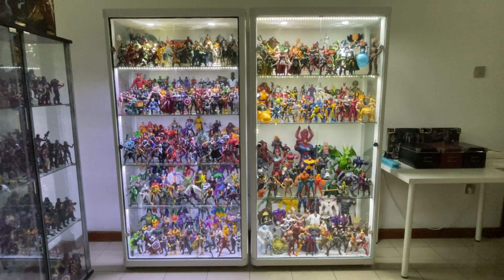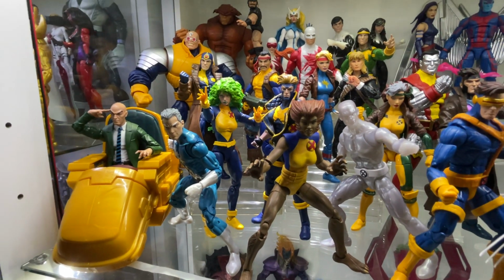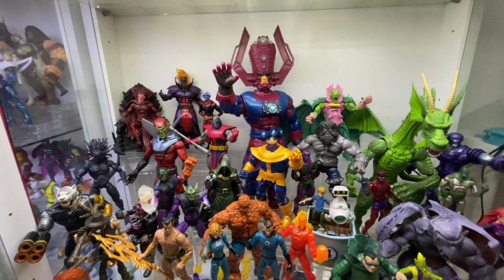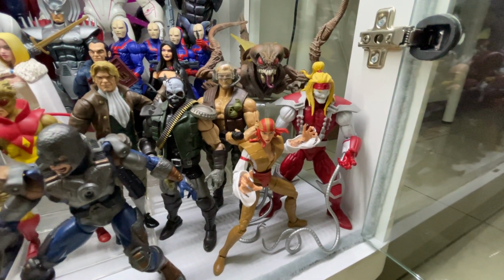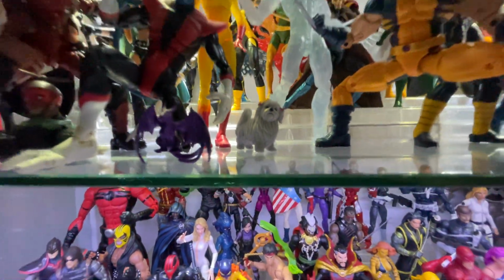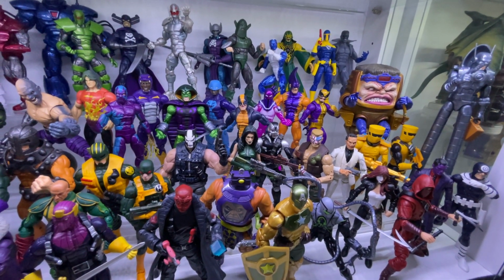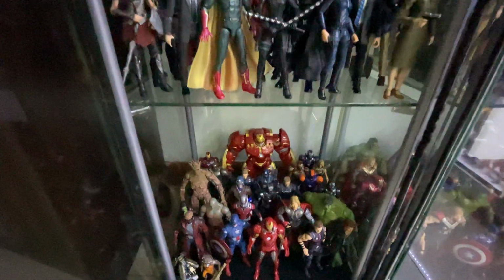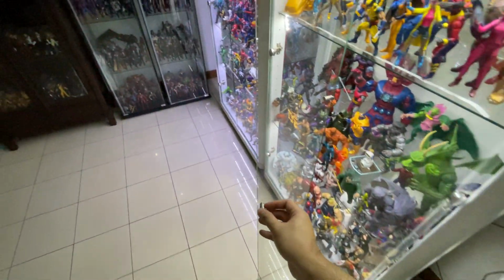Marvel Legends Collection 2021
Finally, my second YouTube video 😄

A bit of room tour of me and my Son's Marvel Legends collection.

Hopefully you'll enjoy the video and most importantly stay safe everyone!

Excelsior!!